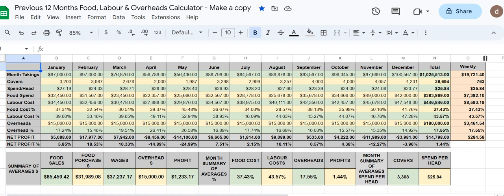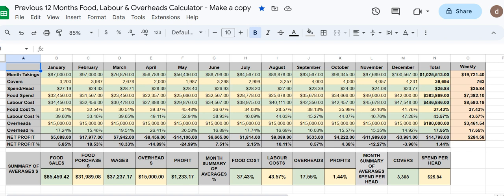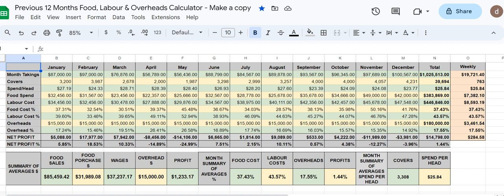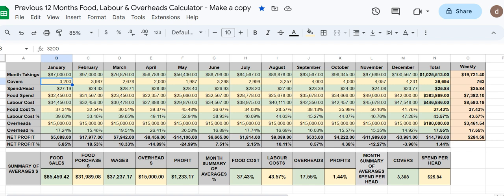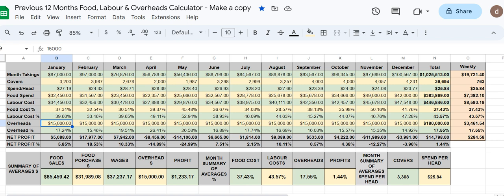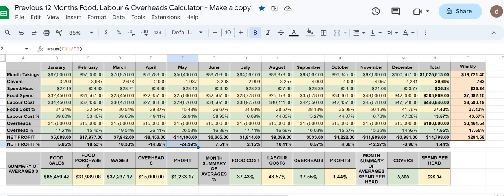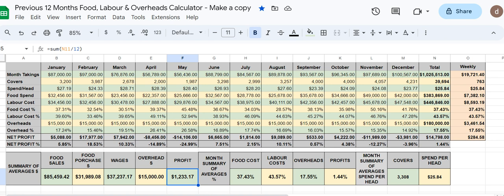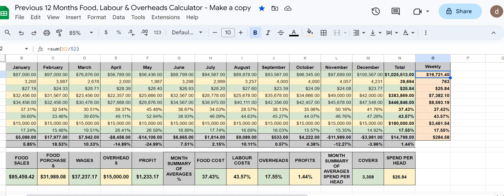How to Calculate Food Costs, Overheads & Wages With No Sales Data | Chef & Restaurant Owner Guide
Just taken over a kitchen and have no idea what the numbers look like? No sales reports, no costing sheets, and no budgeting structure?

In this video, we break down how chefs, head chefs, and restaurant owners can reverse-engineer their food costs, wage budgets, and overheads when walking into an unknown or broken hospitality operation.

You’ll learn:
🔧 How to estimate food cost percentages based on supplier pricing and portion control
📊 How to calculate your break-even point even without sales data
💸 How to create a realistic wage budget using staffing levels, hourly rates, and desired cost percentages
📈 How to begin forecasting and budgeting using what you do know (like capacity, trading hours, and current menu pricing)

Perfect for:
✔ New head chefs stepping into poorly managed kitchens
✔ Restaurant owners taking over struggling venues
✔ Hospitality managers needing to gain financial clarity fast
✔ Operators who want control without waiting months for reporting

You don’t need a perfect spreadsheet to run a profitable kitchen — you need a process, and this video shows you exactly where to start.

Restaurant Accelerator: Finally, A Program That Teaches Chefs & Owners How to Run a Profitable, Scalable Hospitality Business
Sick of working 70 hours a week and still missing your food cost and wage targets? You’re not alone. Most chefs and restaurant owners were never taught how to run the business side of their venues — and that’s exactly where the Restaurant Accelerator comes in.
This is a hands-on, no-fluff program built for hospitality professionals who want to run a smarter, more profitable operation. Whether you're a head chef, venue manager, or owner-operator, you'll learn how to take control of your wage budget, food cost percentages, labour forecasting, event planning, menu engineering, and more.
We cover everything from how to calculate your break-even point to improving your average spend per head — and we don’t just give you theory. You’ll get templates, video training, real-world examples, and the exact systems that successful restaurants use to scale without burnout.
You’ll also discover how to use sales data to make decisions, control labour costs, and finally understand where your profit is leaking. Plus, there’s guidance on KPI tracking, weekly reporting, and even how to train your team to take ownership of the numbers.
If you’re ready to make real money in this game, the Restaurant Accelerator will show you how to stop the chaos and run your kitchen like a business.